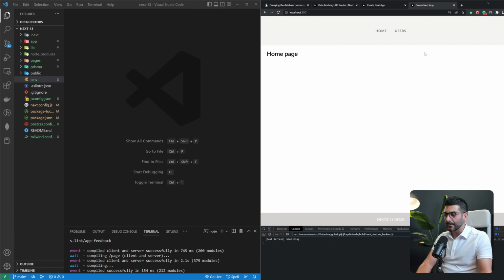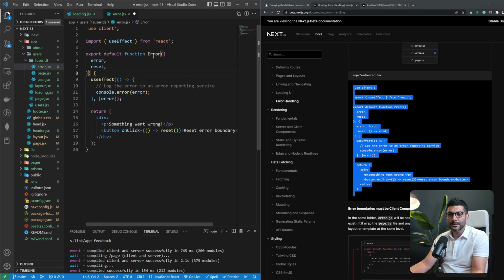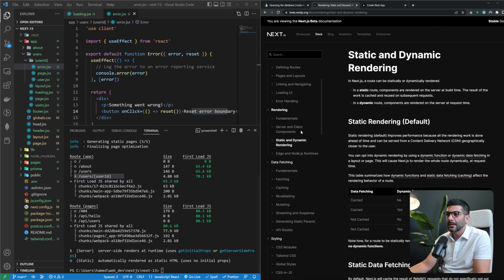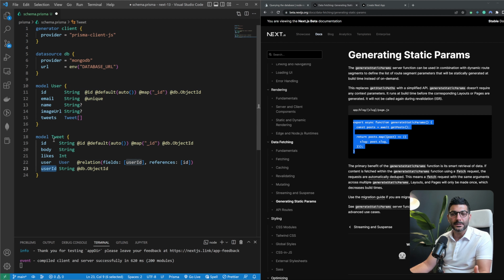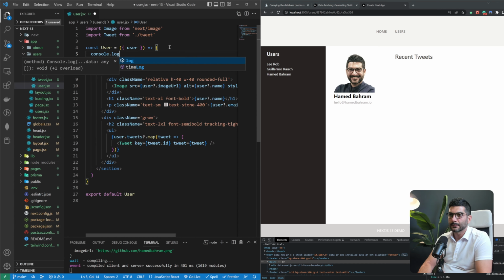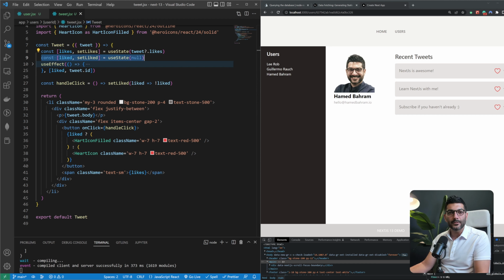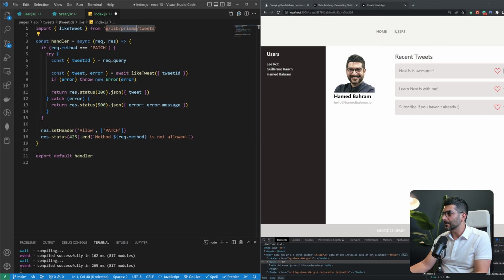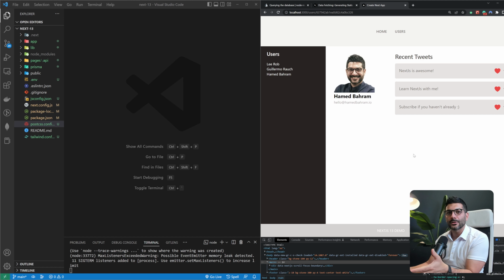NextJs 13 Deep dive - Suspense, error boundaries, static vs dynamic rendering and more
We will extend our fullstack app by using suspense, error boundaries, static site generation, state hooks, client components, and more.